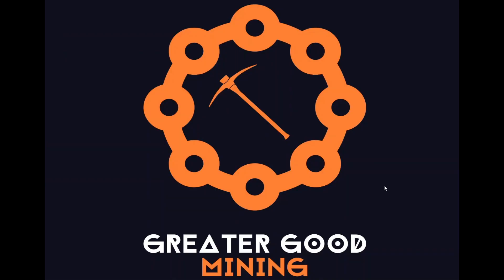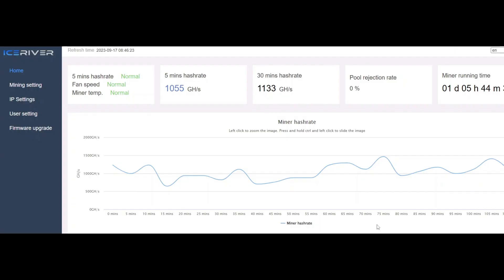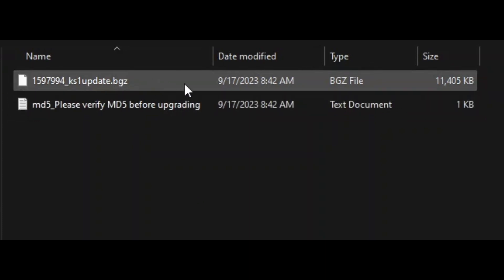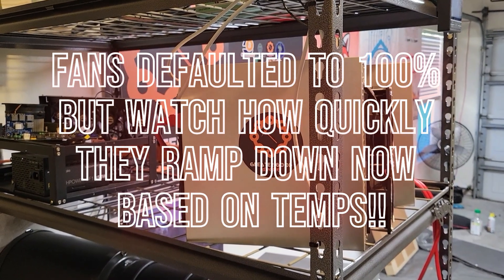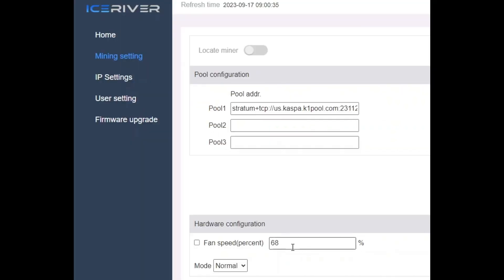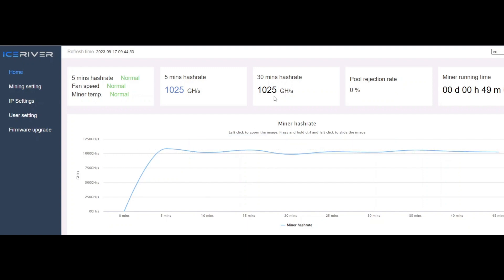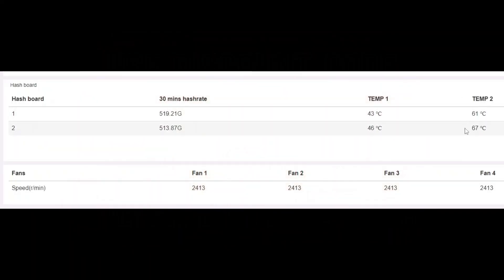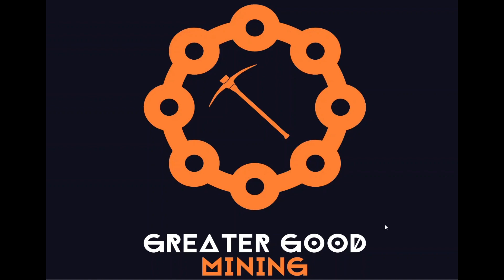Iceriver Kaspa ASIC firmware update tutorial & testing! (5% off Iceriver discount in description)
Iceriver Kaspa ASIC firmware update tutorial & testing! Is it better? KS0 KS1 KS2 KS3L KS3M KS3

I just posted my video yesterday about the NEW Iceriver Kaspa ASIC firmware update, and said I might now change it. I can't help but FAFO though so I gave it a shot!

DISCOUNT CODES & AFFILIATE LINKS:

- Looking to purchase an AMAZING Kaspa mining BEAST?! Use my exclusive discount code and save 5% off your Iceriver order!!
Discount code is GREAT2023

- A great source for mining equipment (especially Kaspa ASIC's like Iceriver) is Tswift. If you decide to order from Tswift do me a favor and tell him Greater Good Mining sent you! It helps out the channel at no cost to you! You can find his info in my Discord. Link to my Discord invite

- Tangem wallet discount code 10% off! = GREATERGOOD

Great group of people running Terra Hosting! Check them out!